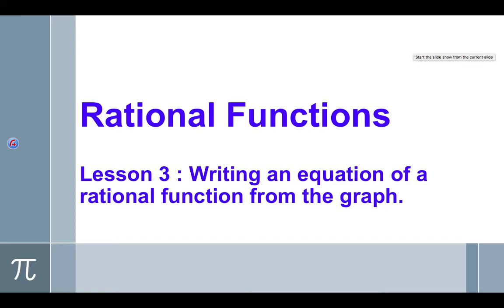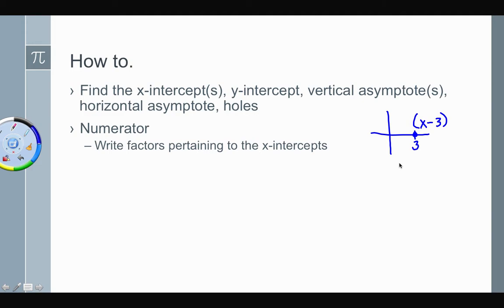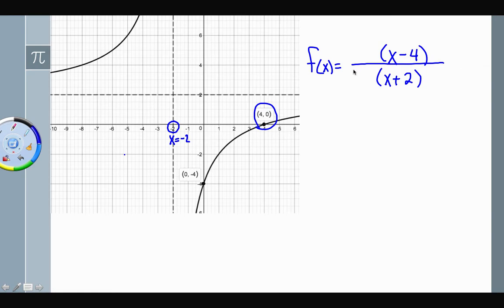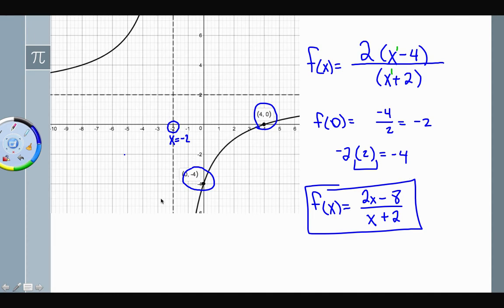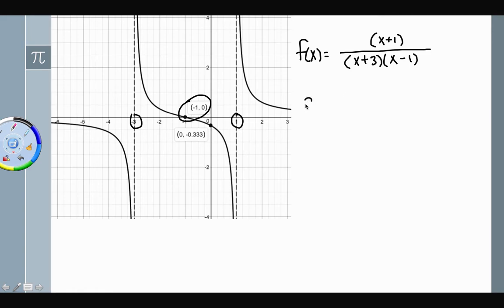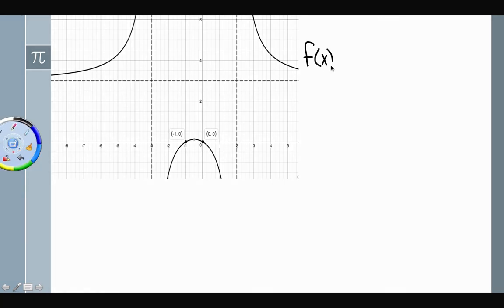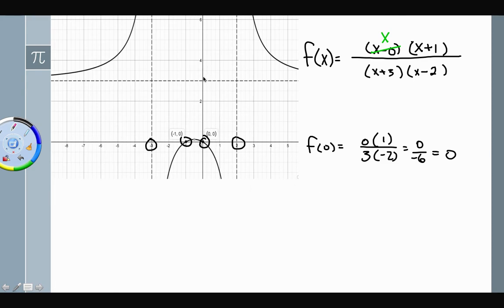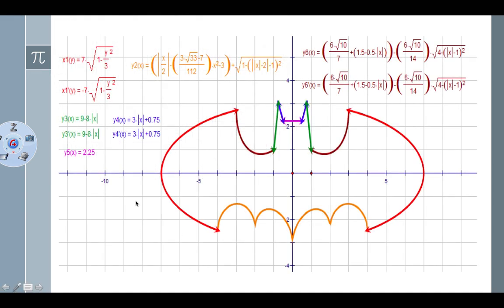Algebra 2 - Rational Functions - Lesson 3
Writing an equation of a rational function from the graph.